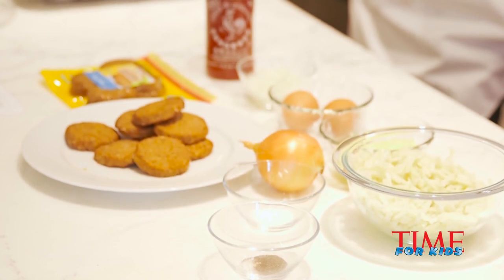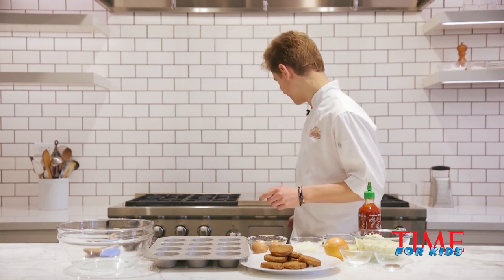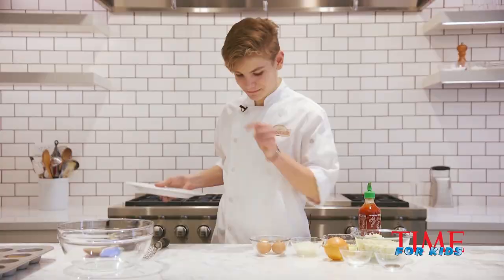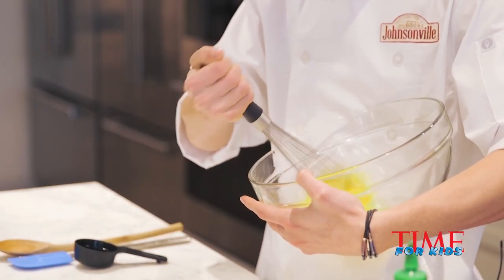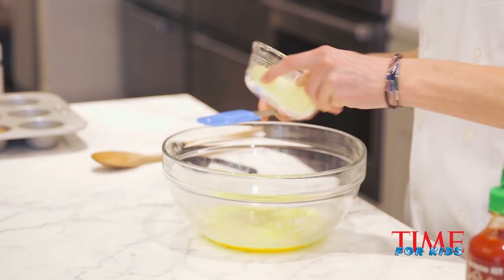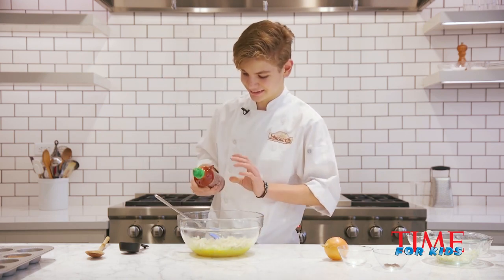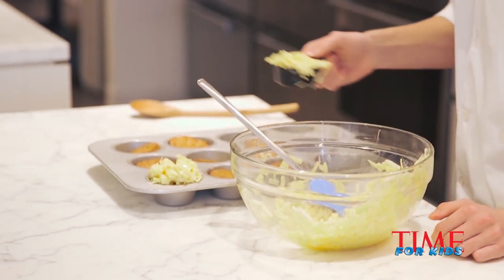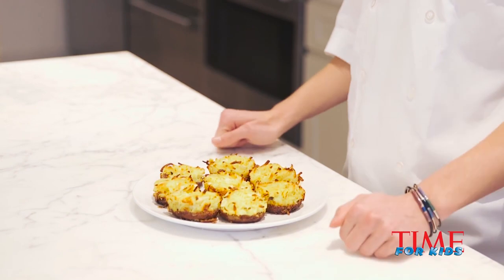Time for Kids - Logan Guleff